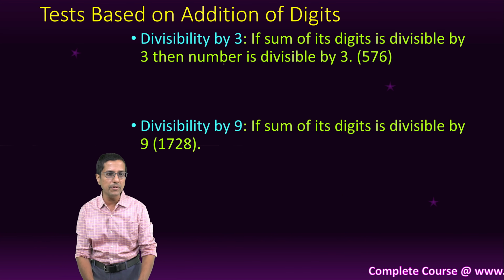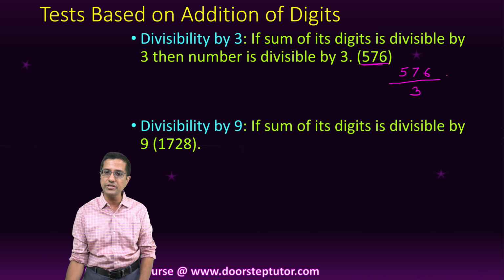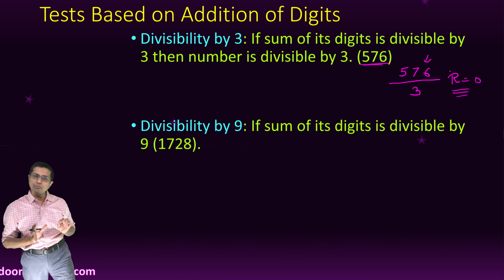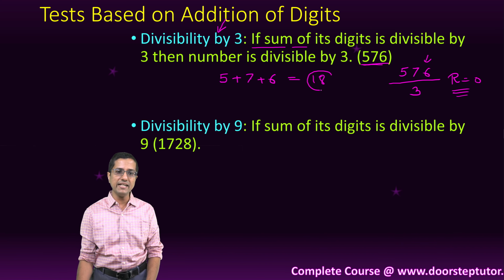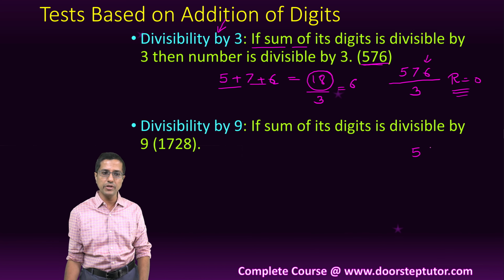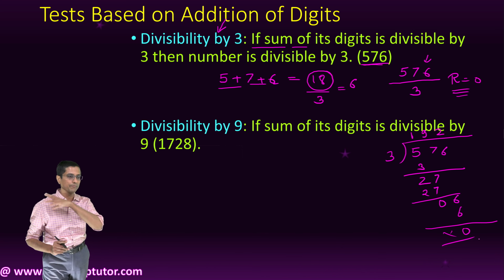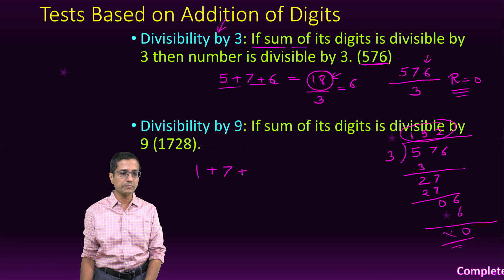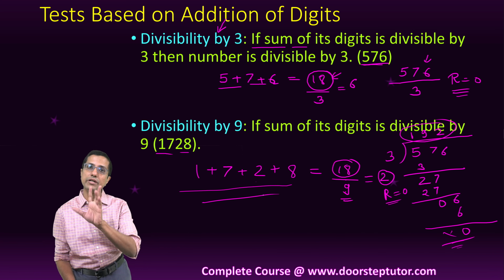Arithmetic Divisibility Test 3 & 9: Math for Non-Math Students | CUET UG General Paper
Chapters:
0:00 Introduction to Divisibility Tests
0:18 Why Use Divisibility Tests?
0:56 Divisibility Test for 3 Explained
1:42 Verifying Divisibility by 3
2:34 Divisibility Test for 9

Master the arithmetic divisibility tests for 3 and 9, essential for acing the CUET UG General Paper. This tutorial simplifies these crucial concepts, demonstrating how to quickly determine if a number is divisible by 3 or 9 using the 'sum of digits' rule, complete with practical examples and verification. Ideal for non-math students, this video equips you with efficient problem-solving techniques.